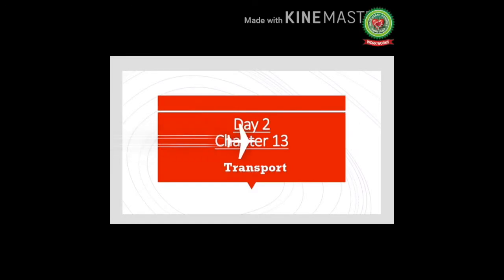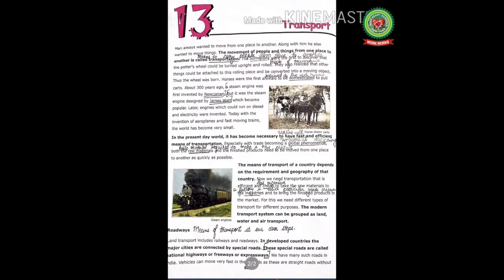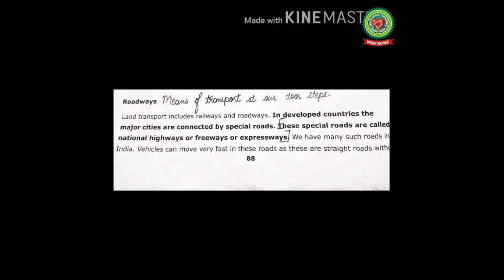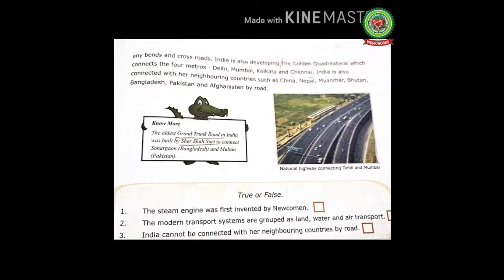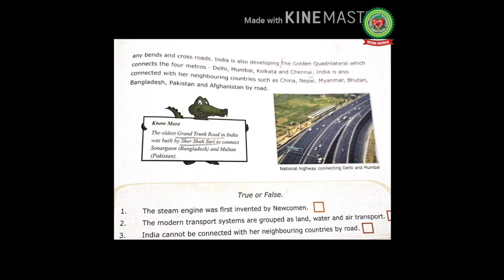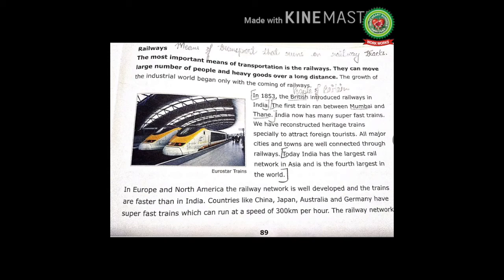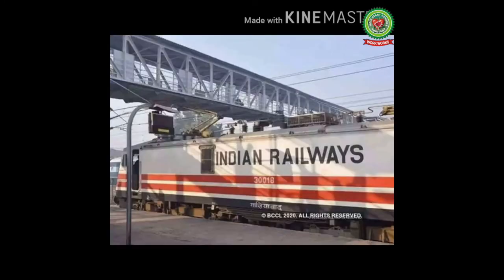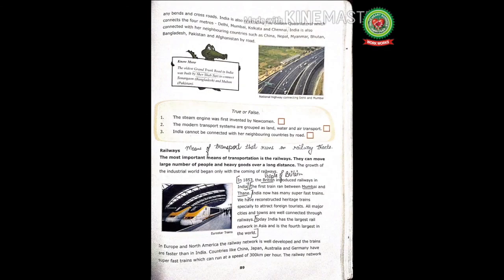Transport Day 2|Class 5|Social Studies|Holy Heart Schools|May 19 2020